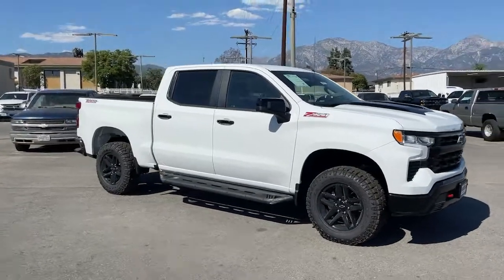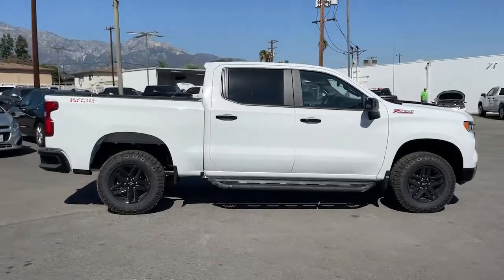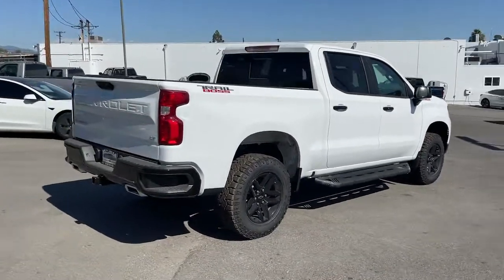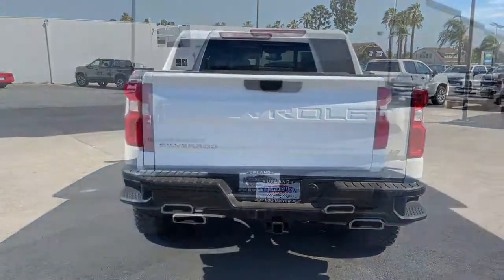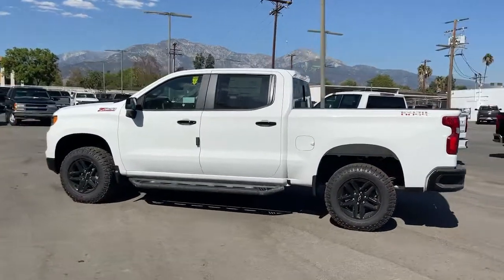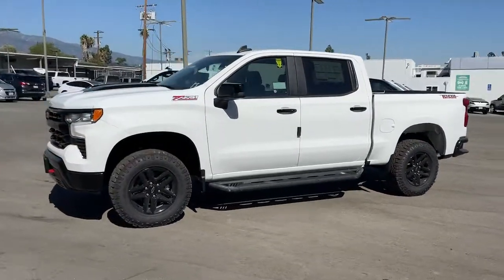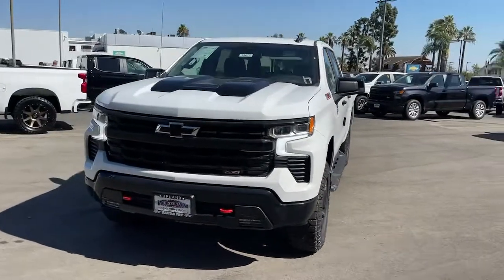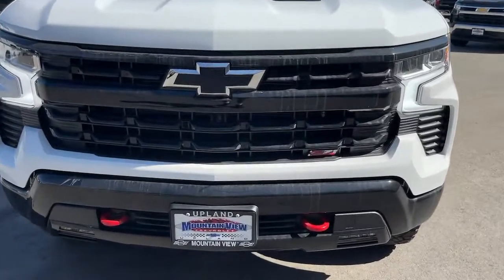2022 Chevrolet Silverado_1500 Ontario, Los Angeles, Fontana, Glendora, Chino, CA 39672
Summit White New 2022 Chevrolet Silverado_1500

Due to shortage and low vehicle inventory availability a Market Adjustment will be applied on select Chevrolet models. See details for additional information. Discounts and Market price adjustment applies to everyone. Price does not include tax title license or document fees. Price includes: $500 - Chevrolet Bonus Cash Alternative. Exp. 10/03/2022
BOSE SOUND SYSTEM  PREMIUM 7-SPEAKER SYSTEM  with Richbass woofer,WIRELESS CHARGING,WHEELS  18 X 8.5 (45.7 CM X 21.6 CM) HIGH GLOSS BLACK PAINTED ALUMINUM  (STD),ENGINE  5.3L ECOTEC3 V8  (355 hp [265 kW] @ 5600 rpm  383 lb-ft of torque [518 Nm] @ 4100 rpm); featuring available Dynamic Fuel Management that enables the engine to operate in 17 different patterns between 2 and 8 cylinders  depending on demand  to optimize power delivery and efficiency (Certain vehicles may be forced to include (YK9) Not Equipped with Dynamic Fuel Management. See dealer for details. Includes (N10) dual exhaust.),REAR AXLE  3.23 RATIO,SHIFTER  ELECTRONIC TRANSMISSION RANGE SELECTOR  includes steering column paddle shifters,LICENSE PLATE KIT  FRONT,NOT EQUIPPED WITH DYNAMIC FUEL MANAGEMENT  SEE DEALER FOR DETAILS,LPO  OFF-ROAD ASSIST STEPS  (dealer-installed),AUDIO SYSTEM  CHEVROLET INFOTAINMENT 3 PREMIUM SYSTEM  with Google built-in  13.4 diagonal HD color touchscreen  includes multi-touch display  AM/FM stereo  Bluetooth streaming audio for music and most phones; featuring wireless Android Auto and Apple CarPlay capability for compatible phones  advanced voice recognition  in-vehicle apps  personalized profiles for infotainment and vehicle settings (STD),JET BLACK  LEATHER-APPOINTED FRONT OUTBOARD SEATING POSITIONS,GVWR  7100 LBS. (3221 KG),WINDOW  POWER  REAR SLIDING  with rear defogger,EXHAUST  DUAL WITH POLISHED OUTLETS,UNIVERSAL HOME REMOTE,CONVENIENCE PACKAGE II  includes (UG1) Universal Home Remote  (A48) rear sliding power window  (PZ8) Hitch Guidance with Hitch View  (JL1) Trailer brake controller and (UET) Trailering App Includes (UQA) Bose Premium Sound System.,CENTER CONSOLE  FLOOR-MOUNTED  with cup holders  Wireless Charging  power cord management  hanging file folder capability; includes removable storage tray Includes (EPH) Electronic Transmission Range Selector (console mounted).),TRAILER BRAKE CONTROLLER  INTEGRATED,LEATHER PACKAGE  Includes (SNR) Up-level Rear Seat with Storage Package.,SUMMIT WHITE,SEAT  UP-LEVEL REAR WITH STORAGE PACKAGE  60/40 folding bench for Crew Cab models  includes full-length bench seat  seatback storage on left and right side  center fold out armrest with 2 cupholders  full cab width underiseat storage  (includes child seat top tether anchor),COOLING  EXTERNAL ENGINE OIL COOLER,TRAILERING APP,NOT EQUIPPED WITH STEERING COLUMN LOCK  SEE DEALER FOR DETAILS  (Certain vehicles built on or after 4-4-2022 will be forced to include (R7N) Not Equipped with Steering Column Lock  which removes Steering Column Lock.),USB PORTS  2  CHARGE/DATA PORTS LOCATED INSIDE CENTER CONSOLE,TRANSMISSION  10-SPEED AUTOMATIC  with Electronic Transmission Range Selector  (ETRS)  electronically controlled with overdrive  tow/haul mode and steering column paddle shifters. Includes Cruise Grade Braking and Powertrain Grade Braking,LT TRAIL BOSS PREFERRED EQUIPMENT GROUP  includes standard equipment,TIRE  SPARE 265/70R17SL ALL-SEASON  BLACKWALL  (STD),TIRES  LT275/65R18C BLACKWALL GOODYEAR WRANGLER DURATRAC MT  (STD),HITCH GUIDANCE WITH HITCH VIEW,SEATS  FRONT BUCKET  with center console (Includes (EPH) Electronic Transmission Range Selector (console mounted).,COOLING  AUXILIARY EXTERNAL TRANSMISSION OIL COOLER,ALTERNATOR  170 AMPS,Tow Hitch,Lane Departure Warning,Lane Keeping Assist,Front Collision Mitigation,Front Collision Warning,Automatic Highbeams,Climate Control,Multi-Zone A/C,A/C,Security System,Rear Defrost,Keyless Entry,Power Door Locks,Power Driver Seat,Adjustable Steering Wheel,Driver Adjustable Lumbar,Leather Steering Wheel,Remote Engine Start,Keyless Start,High Output,Keyless Start,Locking/Limited Slip Differential,Four Wheel Drive,Power Steering,ABS,4-Wheel Disc Brakes,Aluminum Wheels,Tires - Front On/Off Road,Tires - Rear On/Off Road,Tires - Front All-Season,Tires - Rear All-Season,Tow Hooks,Daytime Running Lights,LED Headlights,Automatic Highbeams,Fog Lamps,Heated Mirrors,Power Mirror(s),Privacy Glass,